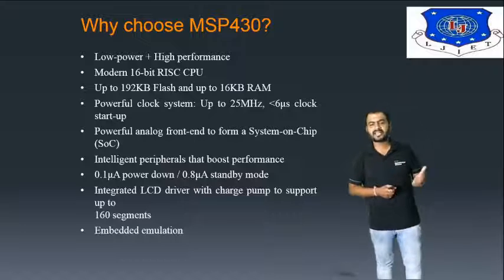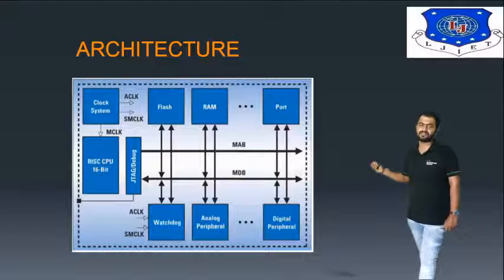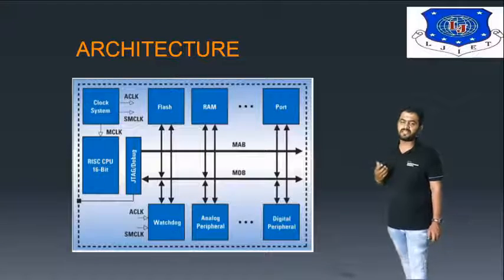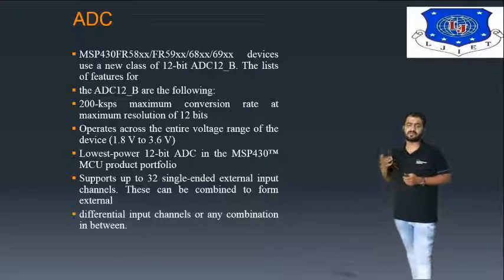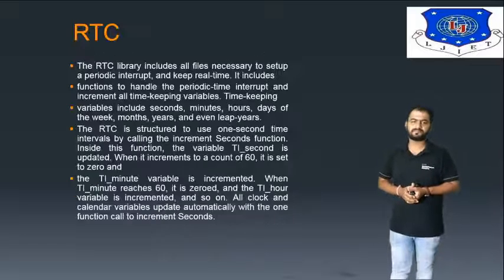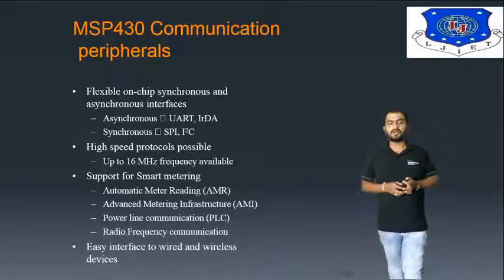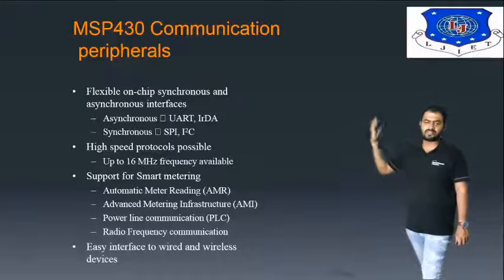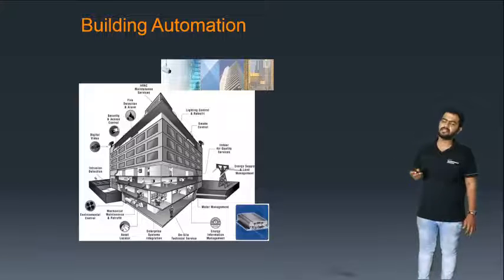SESSION 29 EMBEDDED SYSTEM 24 APR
1) What is MSP430?
2) Why msp430?
3) Application of msp430.
4) Architecture of MSP430.
5) ADC of MSP430.
6) Interrupt of MSP430.
7) Communication Protocol of msp430.